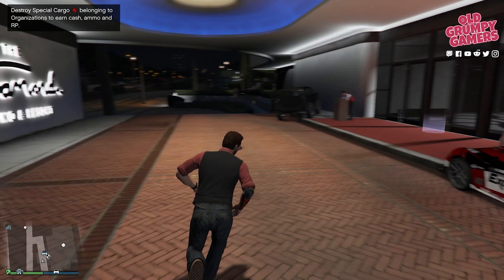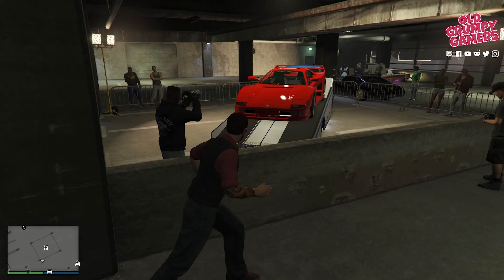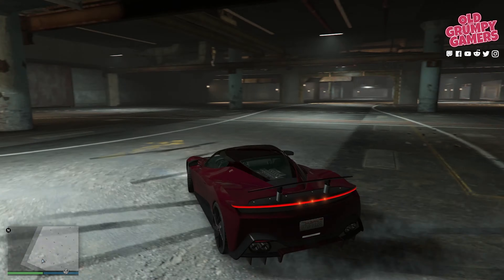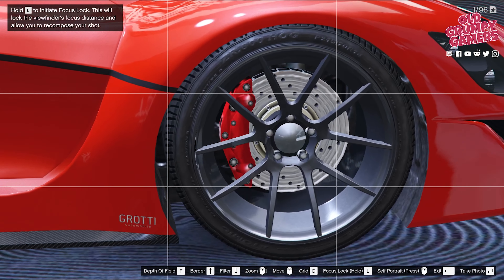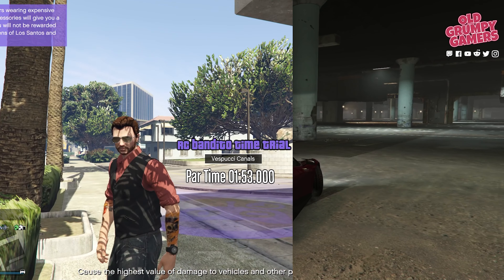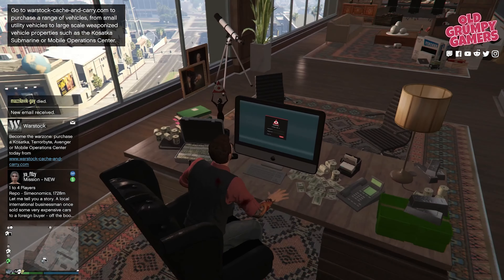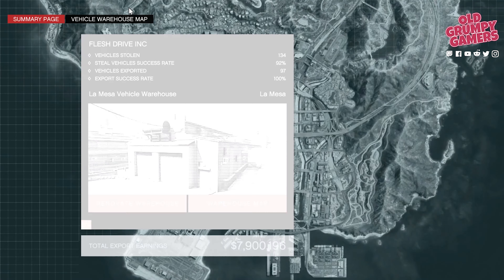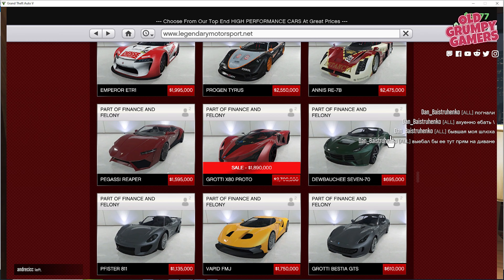2 x MONEY & RP | GTAOnline Weekly Update for 16 June 2022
16 June 2022: Well, it seems like a pretty ordinary week in GTA Online but it’s not too bad if you’re in to Special Cargo; with some double money and RP bonuses to be had.

QUICK LINKS:
00:00 Intro
00:29 LS Customs Prize Ride
01:08 HSW Ride
01:16 Casino Podium Vehicle
01:32 Time Trials
02:11 Money & RP
02:33 Discounts
03:29 GTA+
03:57 Weekly Stats Challenge

WEEKLY CHALLENGES

Podium Vehicle:
* Turismo R

Prize Ride:
* Turismo Classic
* Place Top 5 In LS Car Meet Series Races For 4 Days In A Row

HSW Ride:
* TBC

TIME TRIALS

* Regular: North Chumash
* RC Bandito: Vespucci Canals
* HSW: HSW Terminal

BONUSES

2x GTA$ & RP
* Special Cargo
* Sumo Remix
* Top Fun
* Simeon Missions

1.5x GTA$ & RP
* Vehicle Cargo

FREEBIES

* Armored Kuruma
* Vehicle Armor
* Bulletproof Tires

DISCOUNTS

* Executive Offices incl Garages & Reno's

* Office Renovations
* Vehicle Warehouses
* Special Cargo Warehouses

* Cognoscenti Armored ($279,000)
* Speeder ($162,500)
* Stinger ($425,000)
* Stryder ($335,000  * $251,250)

* Krieger ($1,725,000)
* Gauntlet Classic Custom ($489,000)
* Cheetah Classic ($519,000)
* Stirling GT ($585,000)
* Schlagen GT ($780,000)

* Furia ($1,918,000  * $1,438,500)
* Previon ($1,043,000  * $782,250)
* X80 Proto ($1,890,000)

Benefits for June. Also, PLEASE STOP SUBB'ING TO GTA PLUS IF YOU HAVE IT! TakeTwo are "delighted" with the response to this service, and they are putting plans in place to expand the billing / subscription service for other games. Stop it. Stop it now.

* Free Phantom Custom
* Free Liveries for your Chernobog, Barrage, Molotok and Toreador
* A few free clothing Items
* Double cash and RP on Double Down Mode
* 50% more cash and RP on Bunker Sell Missions